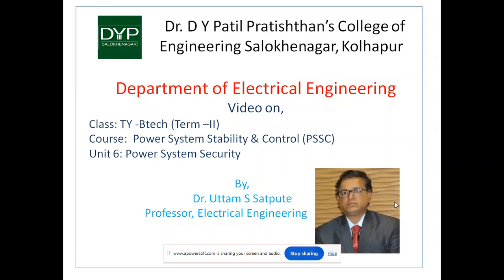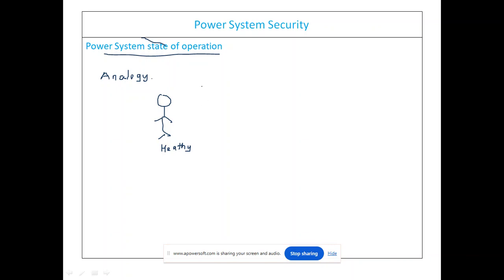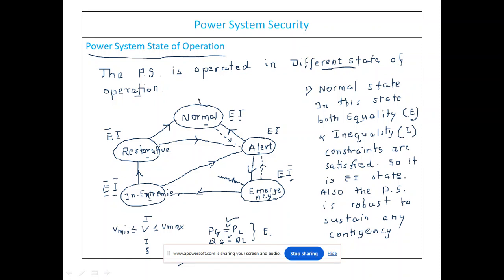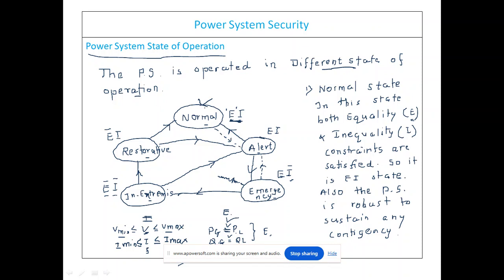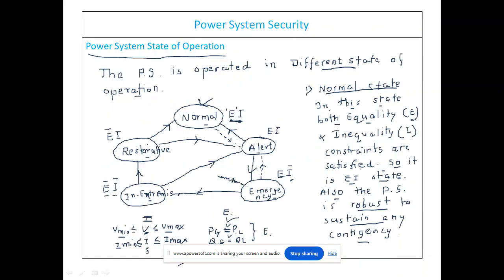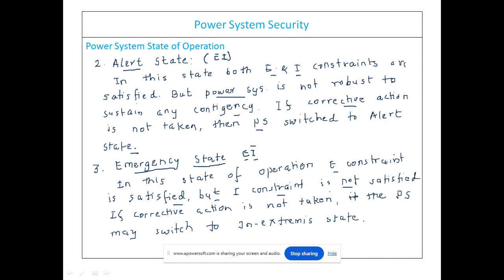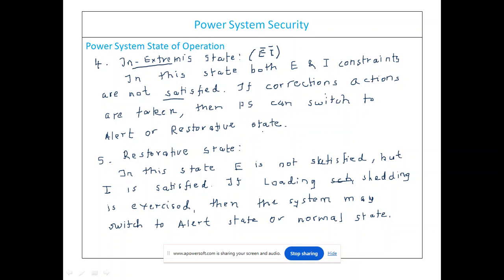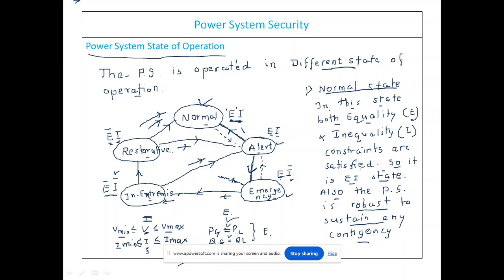PSSC UNIT 6 Video 1